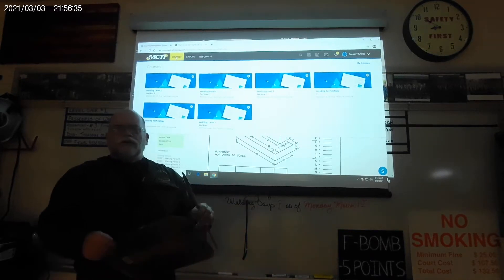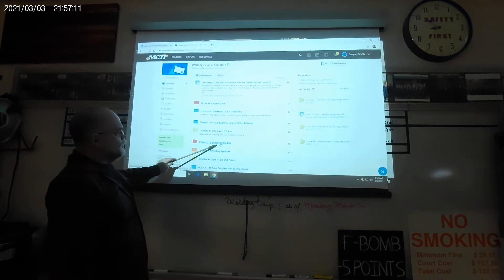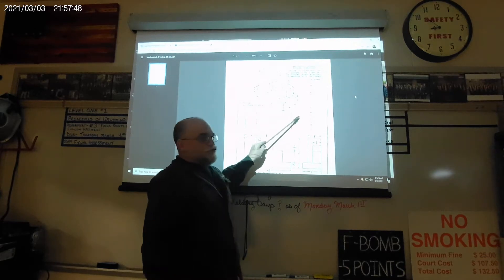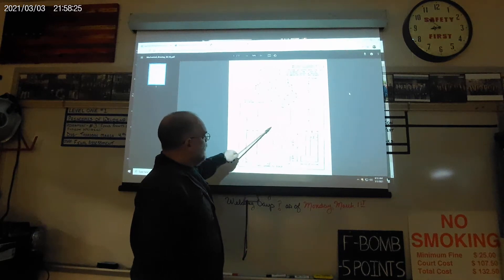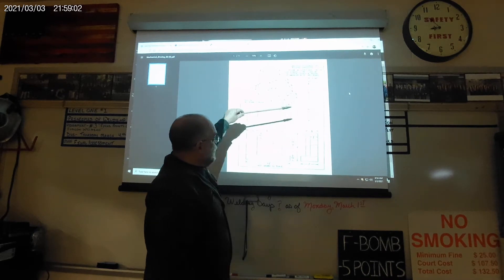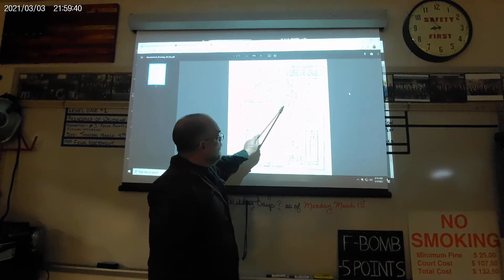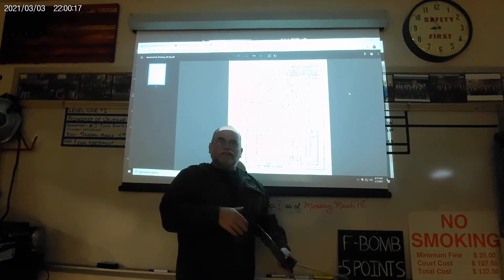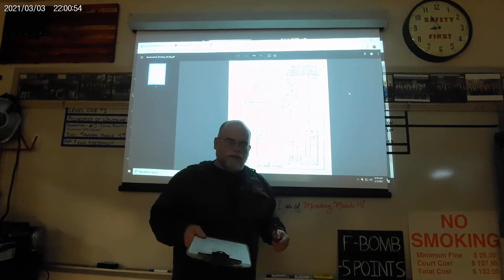Blueprint dimensioning worksheets 1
How to calculate unknown dimensions from known dimensions and using different views for reference